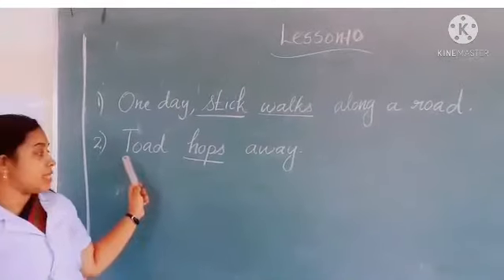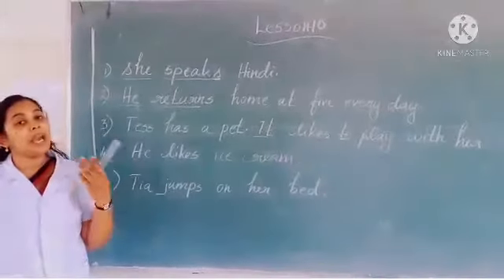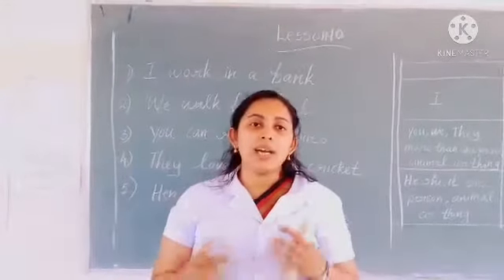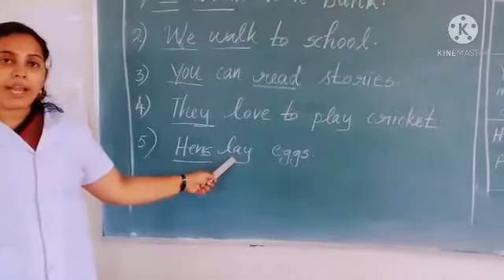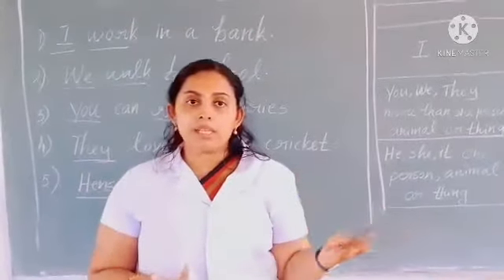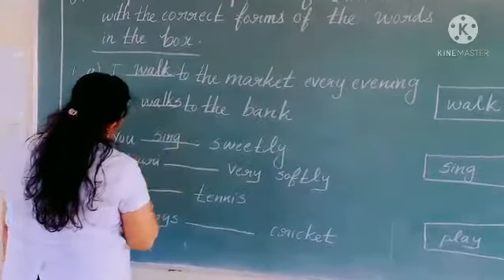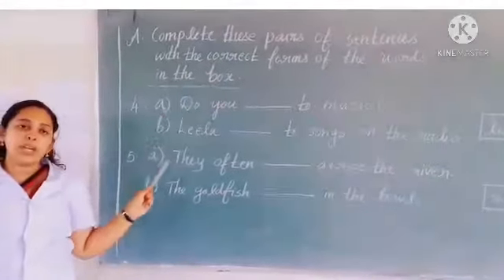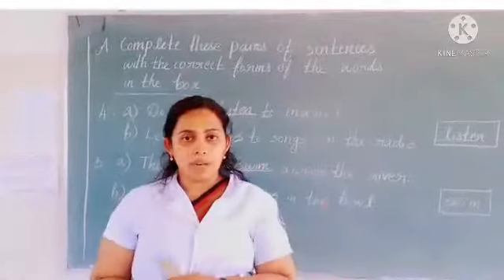LECTURE VIDEO (L-10,GRAMMAR - DOING WORDS) 7/2/22 -II PERIOD